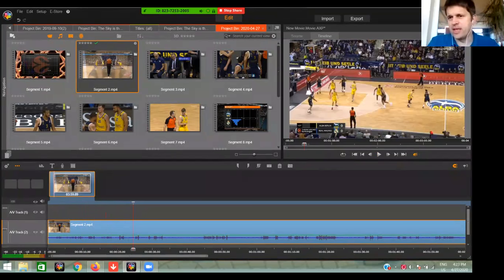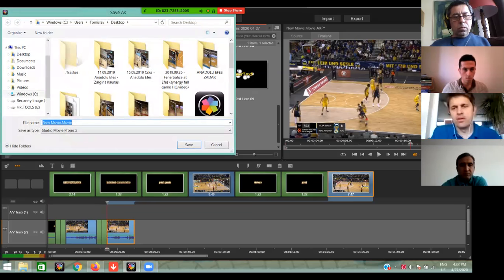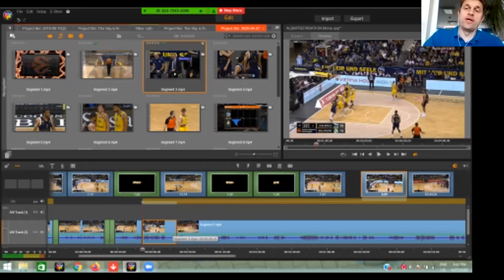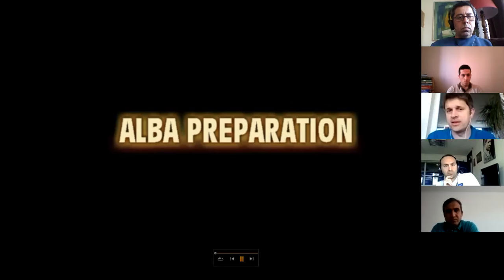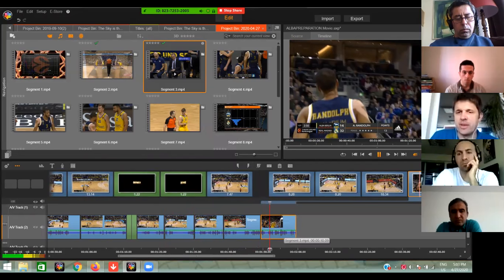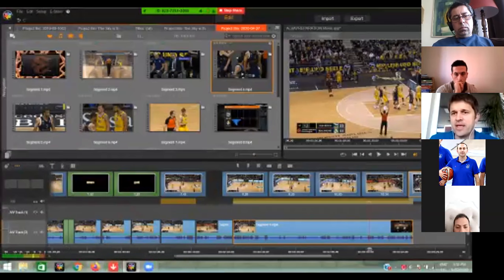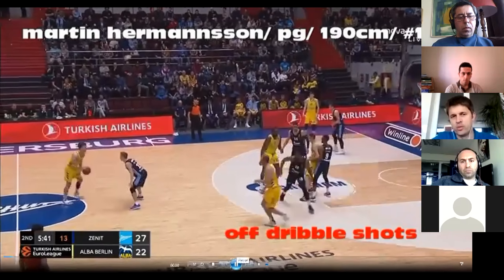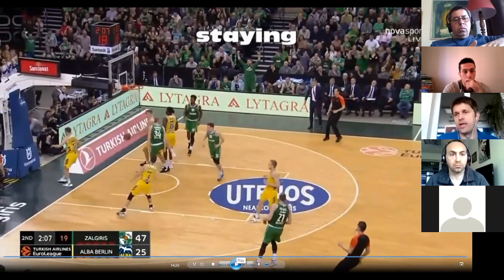Yakup Sekizkök ve Tomislav Mijatovic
Anadolu Efes Asistan Koçları Yakup Sekizkök ve Tomislav Mijatovic'in İran'lı antrenörlere İngilizce olarak hazırlayıp sundukları Video Analiz ve Edit konulu Zoom üzerinden gerçekleşen kliniği sizlerle paylaşıyoruz. Koç Tomislav elindeki programı nasıl kullandığı ve nelere dikkat ettiğini ayrıntılarıyla anlatırken, teknik olarak da video editlerin nasıl yapılmasını ve savunma ile hücum alt başlıklarını hangi özelliklere göre açtığını örneklerle detaylandırıyor.